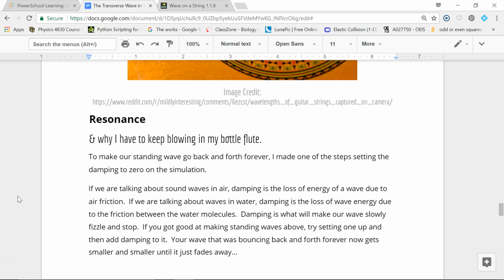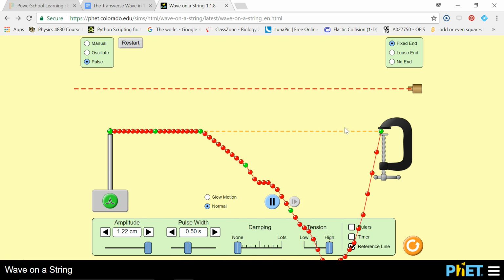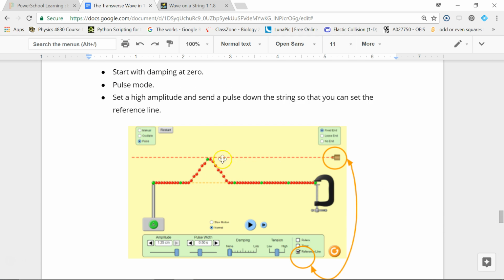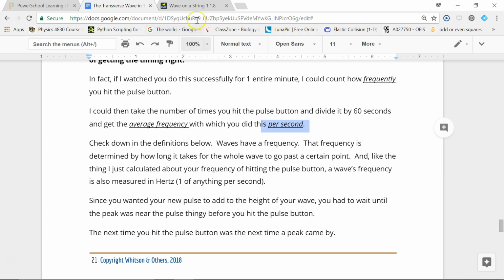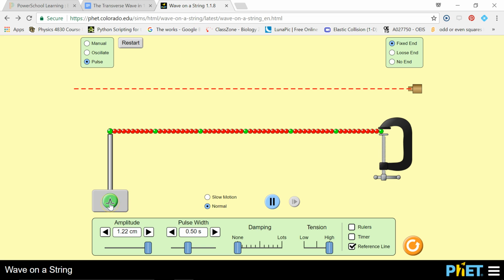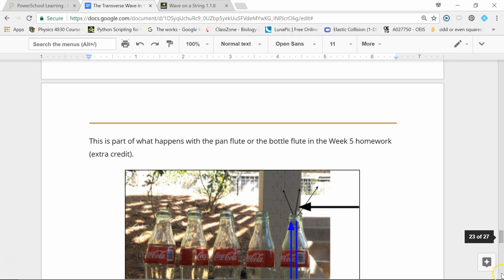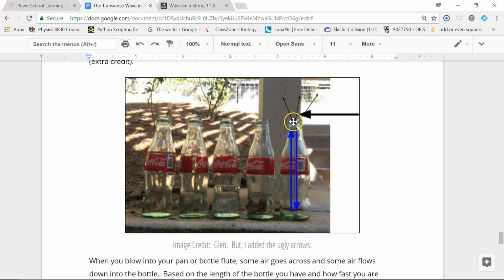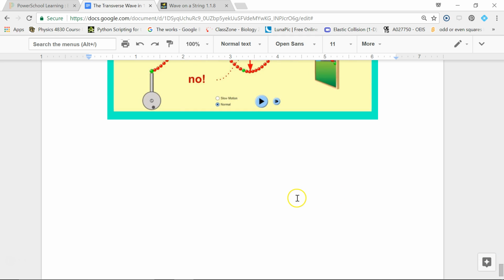Week 8 Redux Part 5